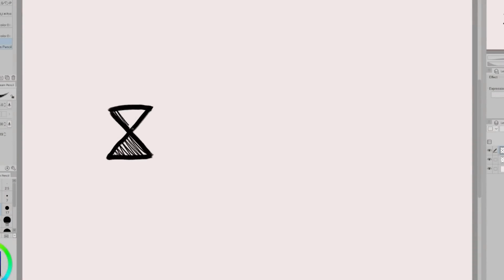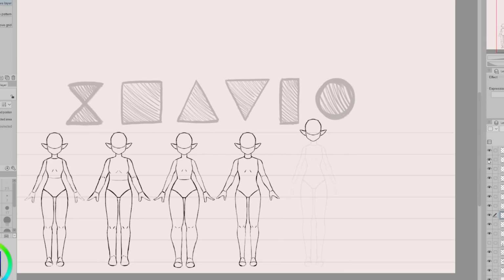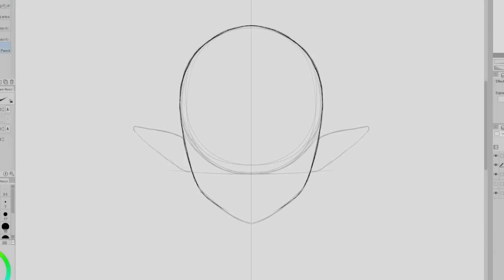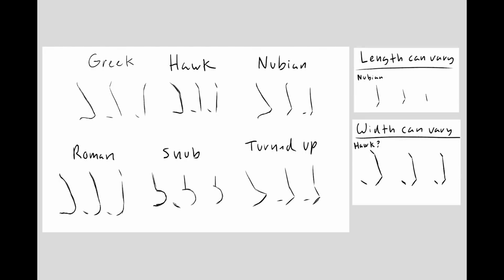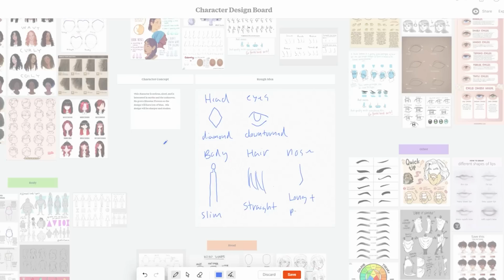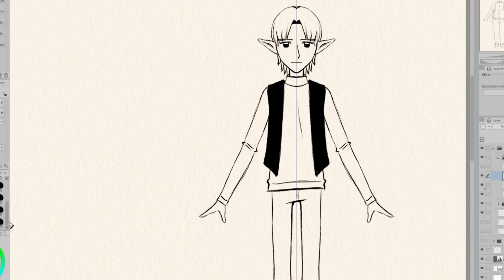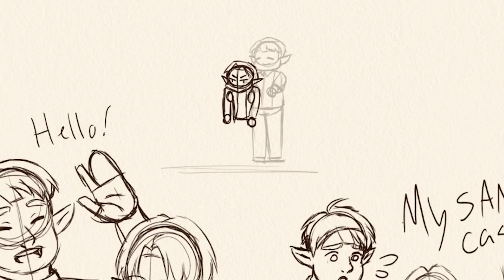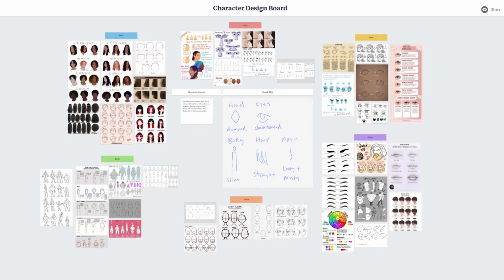Let's Design Unique Original Characters! | Different Body Types and Facial Features!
I’ve been trying to push myself to draw more unique characters, by including things like different facial features, body types, and so on. As I’ve been learning more about these things I am learning it’s a lot to keep track of and remember.  So today I will also be creating a visual library in my chibi elf style for myself to refer to. To help me keep track of things I have learned I also made a super helpful character design board in Milanote.

0:00 It's a lot to remember...
0:47 I need some help.
2:30 Different Body Types Ver. 1
5:34 Different Body Types Ver. 2
7:18 Face Shapes
8:54 Nose Types
9:48 Eye Shapes
11:25 Friends for Alfred
12:34 Sketching
13:51 Details
14:58 He looks like a Mii
15:57 The group dynamic
17:18 What do they think?